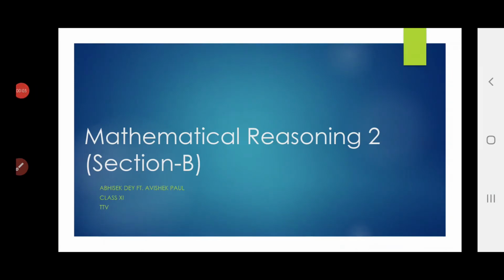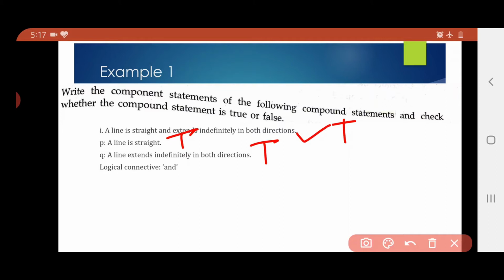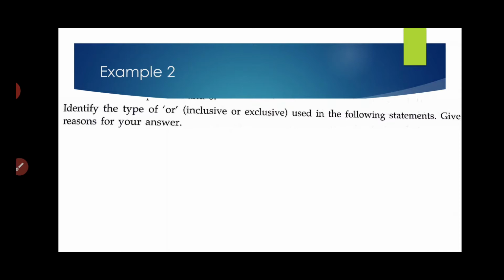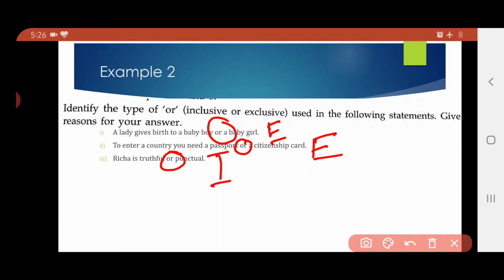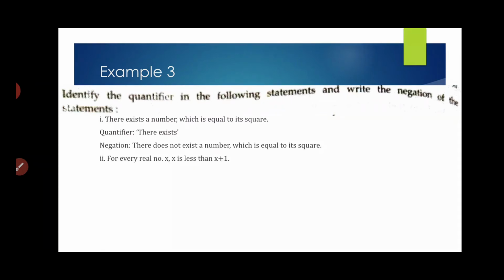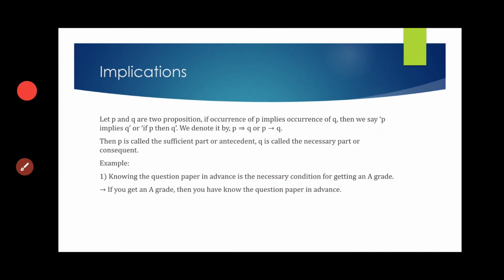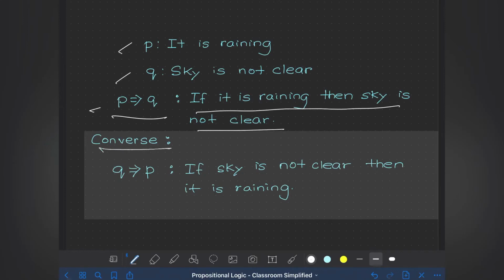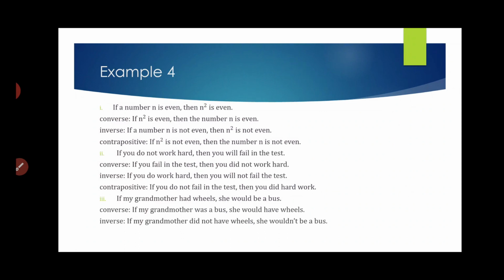Mathematical Reasoning 2(Section B)